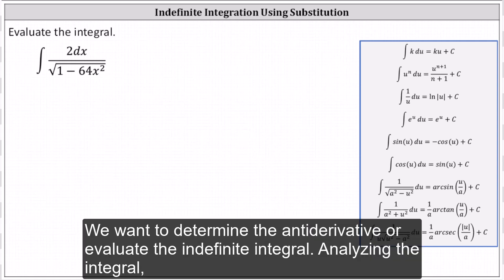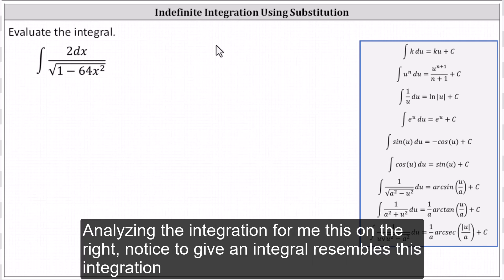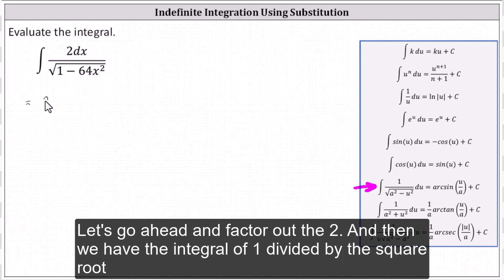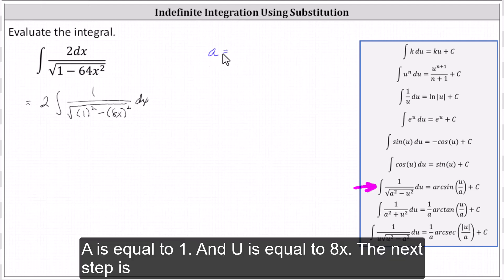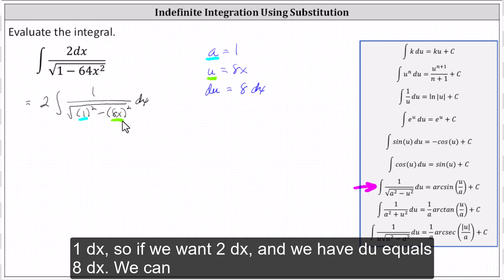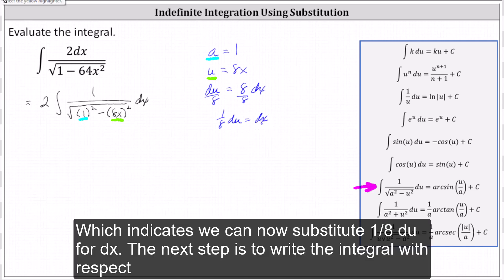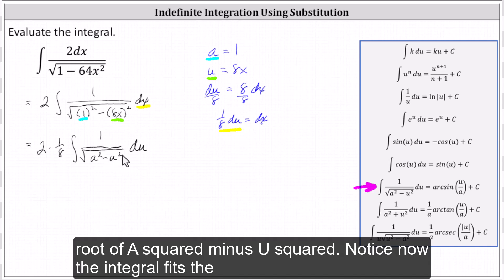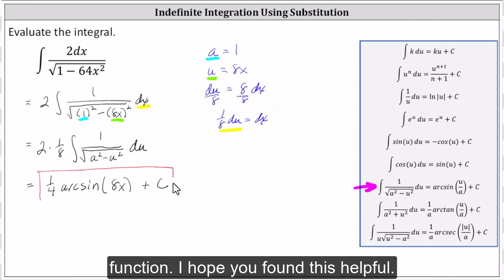Indefinite Integration Using Substitution (Inverse Trig): Int(2/sqrt(1-64x^2),x)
This video provides an example on how to find an antiderivative using substitution resulting in an inverse trigonometric function.